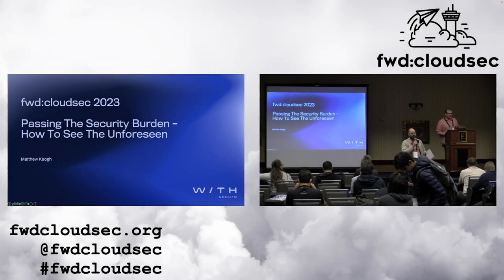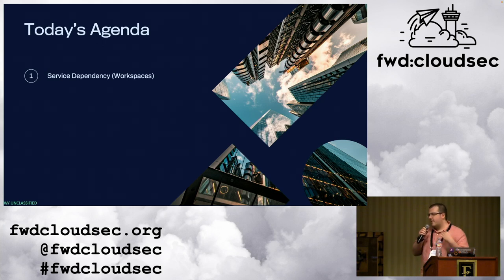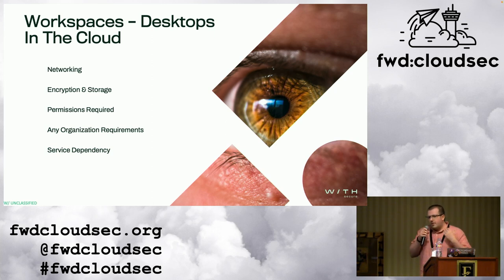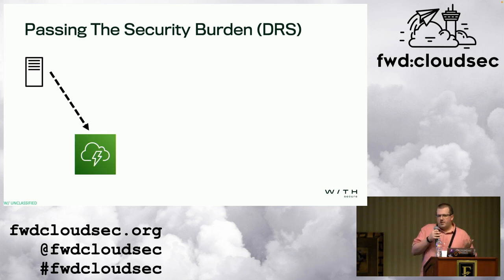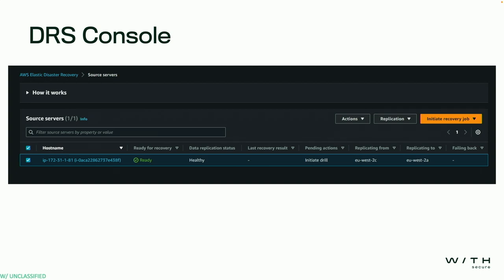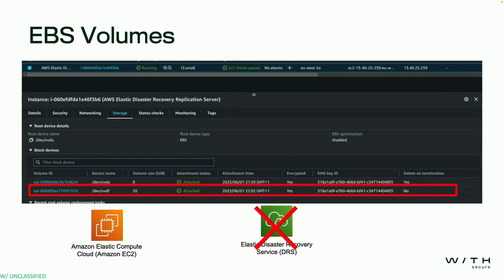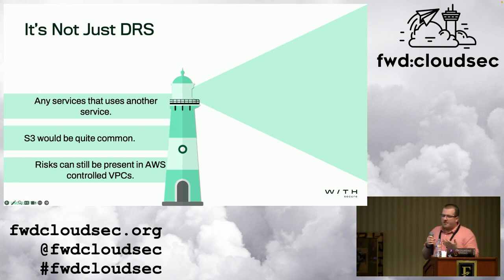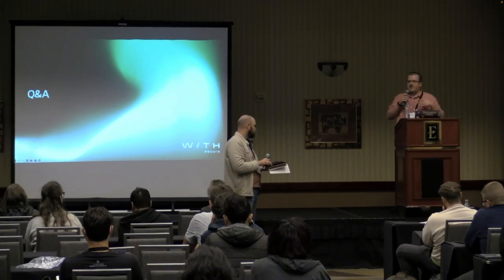Passing The Security Burden – How To See The Unforeseen - Matthew Keogh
Abstract: What really happens when you start using a new service within your cloud estate? This talk will look at how services can introduce risks into a cloud estate when part of their functionality is dependent on existing services, whether this be in your own account/tenant or a provided controlled one. Specifically, we will break down the AWS Elastic Disaster Recovery service and demonstrate how a service that, on the outside appears to safeguard resources by ensuring they are backed up, can be used for malicious purposes due to its dependency on the EC2 service. By the end of the talk, you will have identified how to spot the not so common security concerns that can be raised when using a new service and have a clear process to follow when reviewing new services in the future.